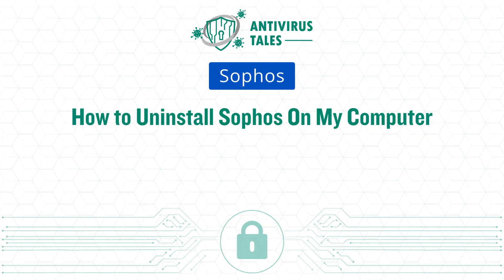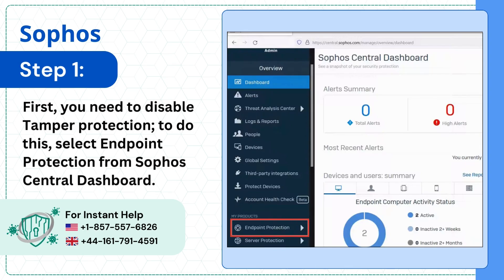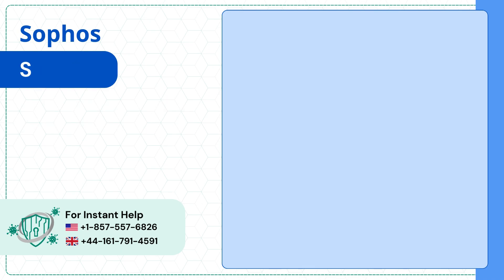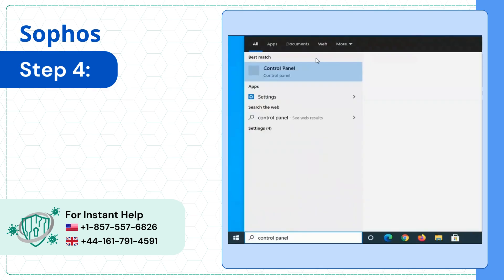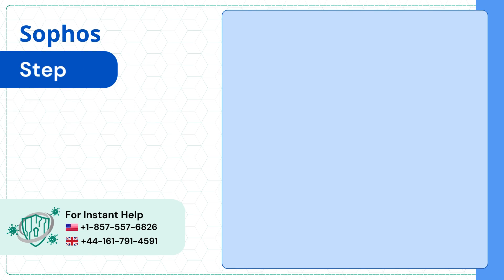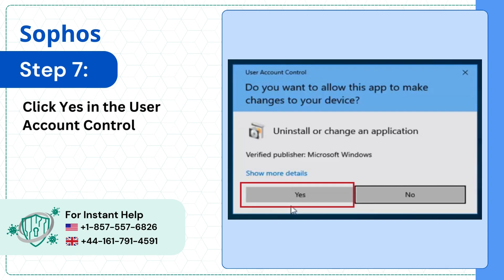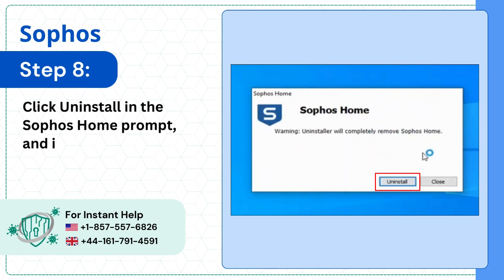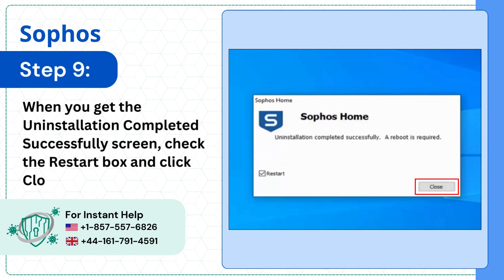How to Uninstall Sophos On My Computer? | Antivirus Tales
Certain issues may crop up when uninstalling Sophos on My Computer. Some of them are as follows:

Loss of Protection
User Permissions
Incomplete Removal
System Instability

This video provides a comprehensive guide on uninstalling Sophos on My Computer. Watch it to learn the correct way to do the same.

Step 1 – Step 10 (00:00:04 - 00:01:03)

Watch the entire video to understand how to uninstall Sophos on My Computer.

Are you still having trouble uninstalling Sophos on My Computer?

if you have any questions about Sophos.

We look forward to helping you uninstall Sophos on My Computer.